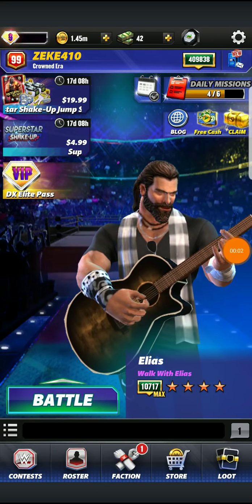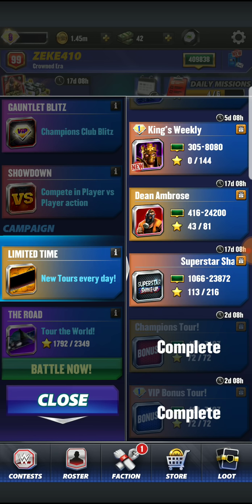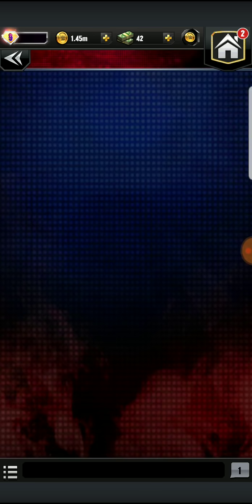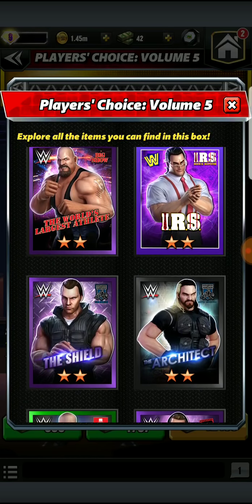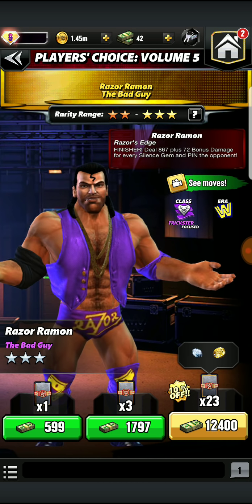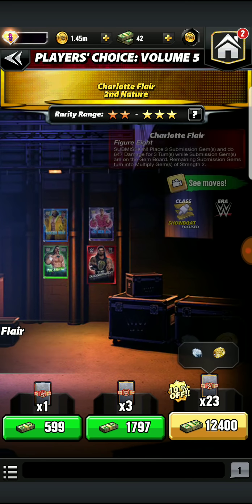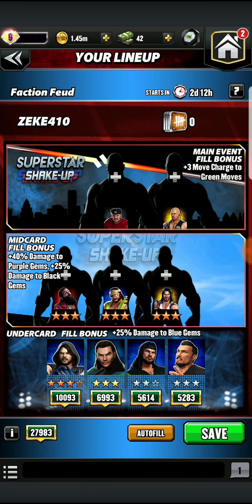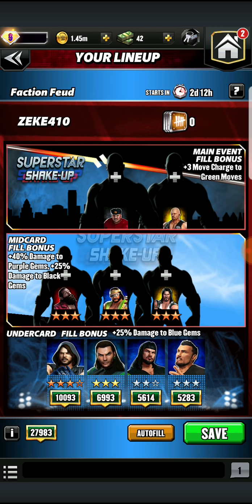Winds Of Change: 2 Surprise Tours, Player's Choice Returns & A Feud Card Update? | WWE Champions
Hey Yo. Let's GOOO!!!